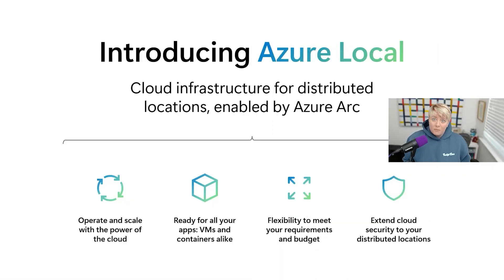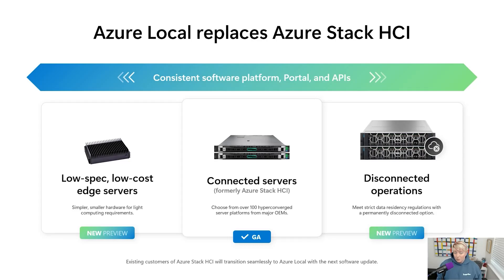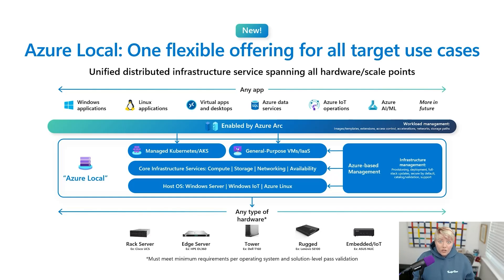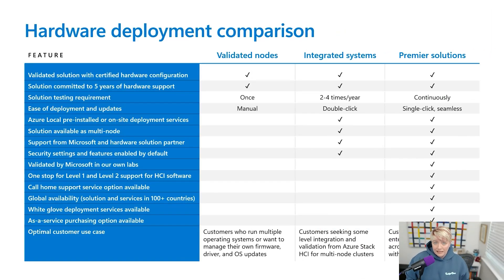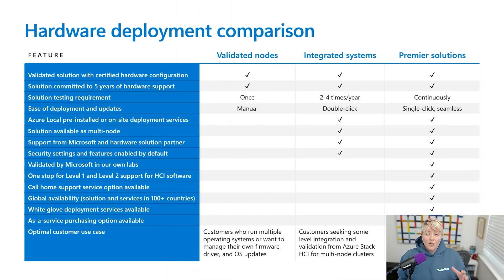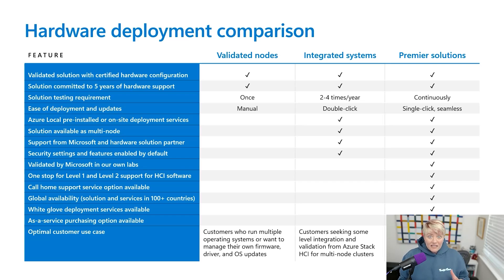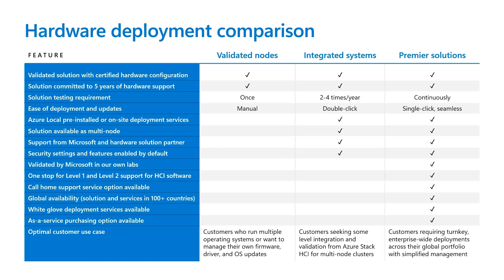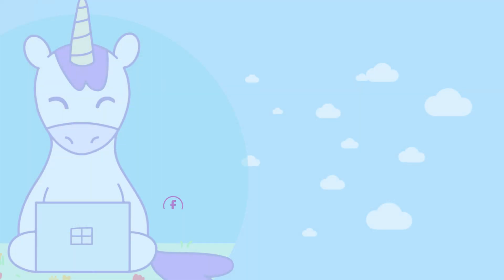Azure Local Solution Categories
Discover the key differences between Azure Local solution categories — Validated Nodes, Integrated Systems, and Premier Solutions. Learn how each supports your hybrid cloud strategy and which one best fits your on-premises or edge computing needs.

0:00 Introduction
0:16 What is Azure Local
2:30 Azure Local solution categories
2:53 Azure Local validated nodes
3:43 Azure Local integrated systems
4:48 Azure Local Premier solutions
5:48 Azure Local solution categories round up
6:07 Outro